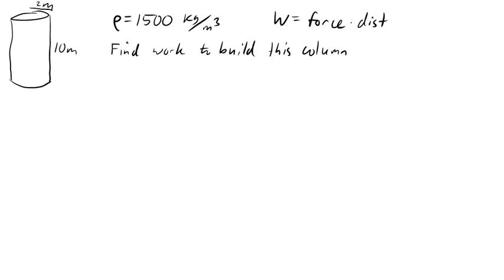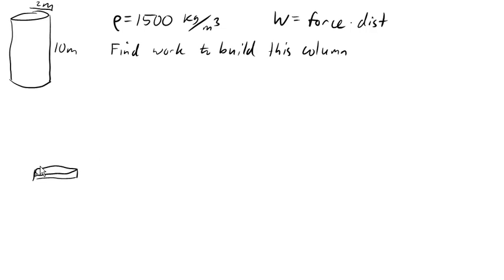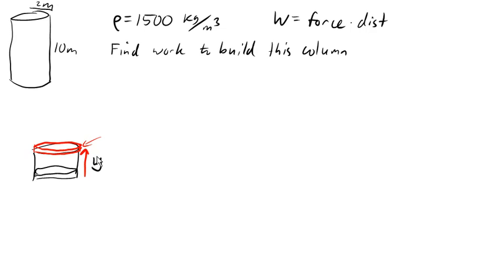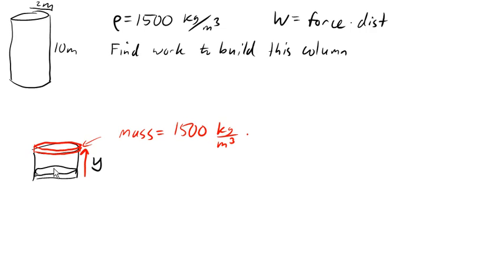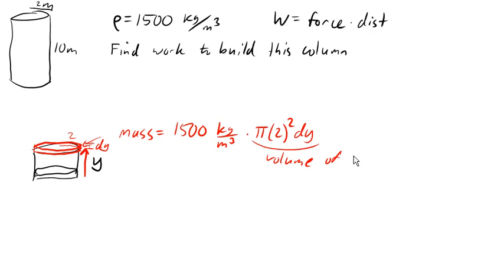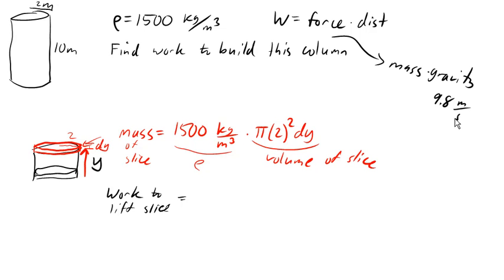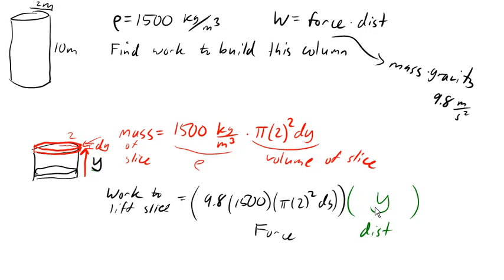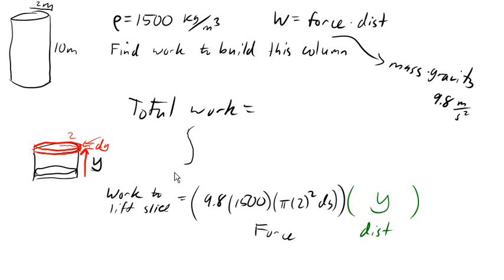Work to build a cement column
Calculating the work to build a cement column using integrals